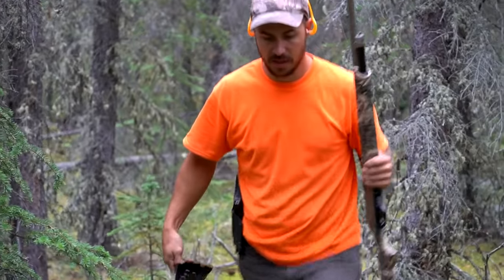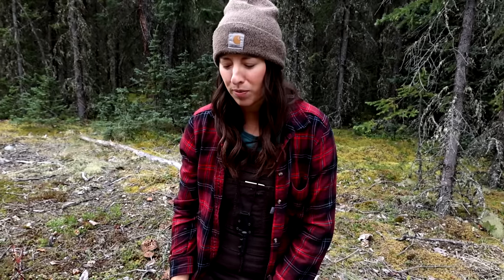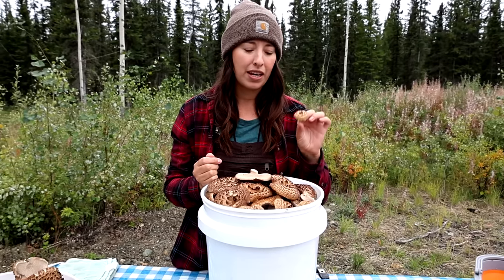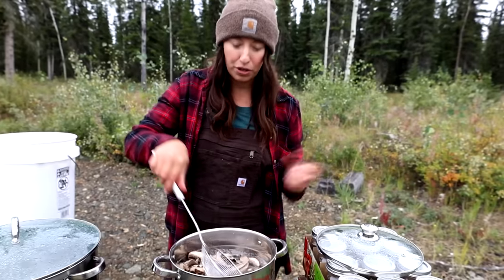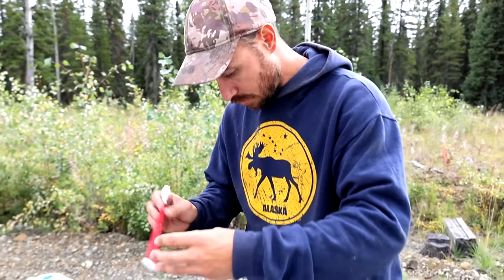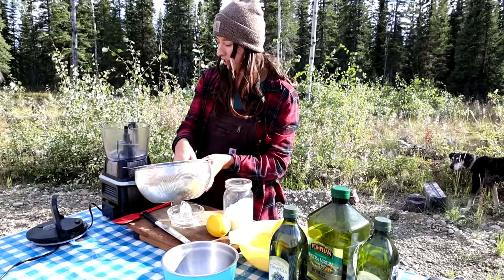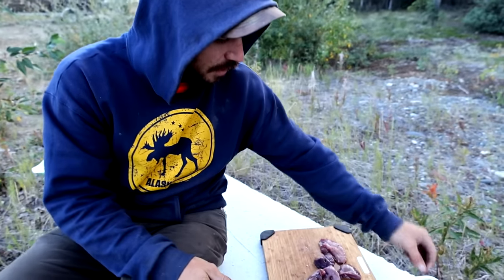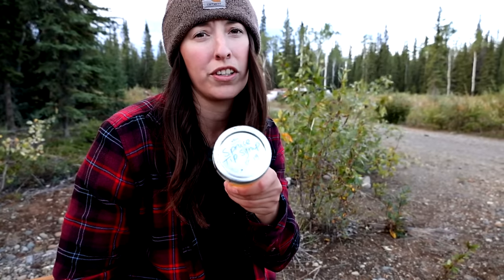Canned Mushrooms & Grilled Grouse Kabobs | Summer Harvest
Fall is in the air, a brief but spectacular season in Alaska, filled with vivid colors, frost and wildlife. We preserve mushrooms and make Toum for this winter and enjoy a campfire meal with our freshly harvested food.

~ Toum Recipe ~
1 cup diced garlic
3 cups grapeseed oil
1/2 cup lemon juice (2 large lemons)
2 tsp kosher salt

- Eric & Arielle

Products shown in this video:
Herb Dying Rack
Canning Tongs
CRKT Neck Knife
QSP Pocket Knife
Ear Plugs
DJI Mavic Pro Platinum Drone
Presto Pressure Canner
Camp Chef Stove
Bitty Big Q Grill